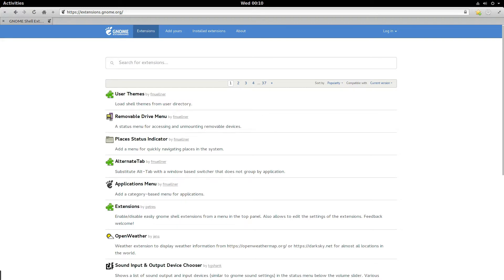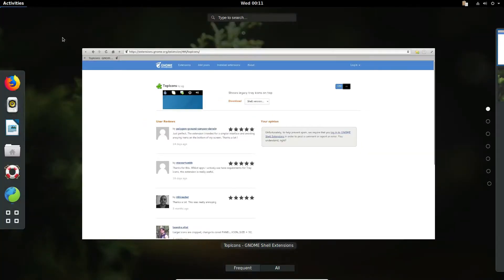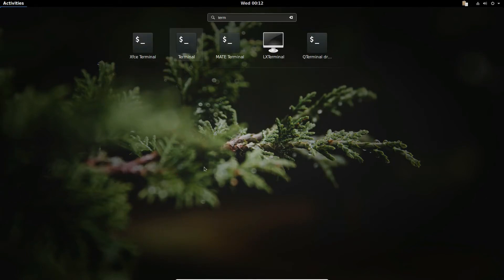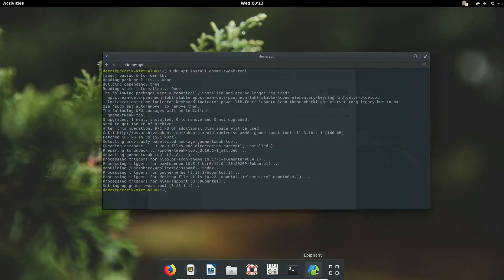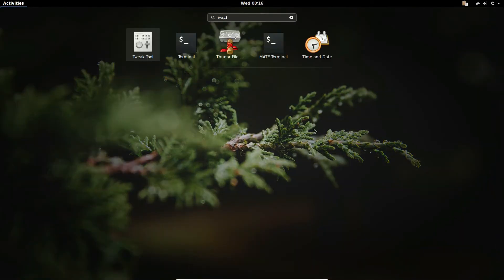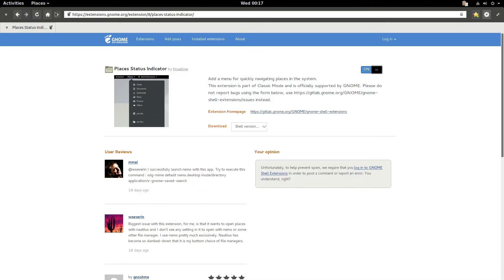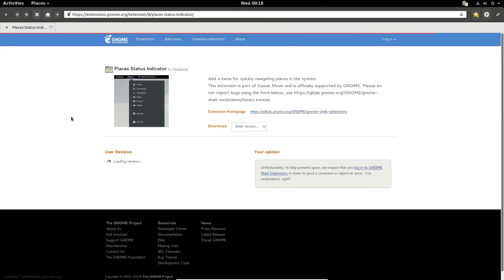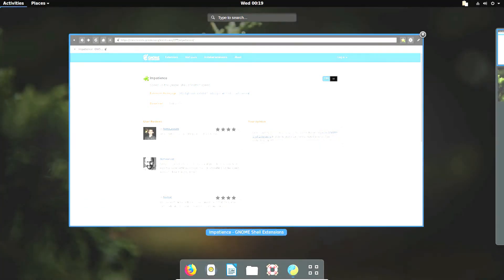How To Make Gnome Shell User Friendly On Linux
Gnome Shell is one of the most popular Linux desktop environments out there, and almost every mainstream Linux distribution manufacturer uses it by default. Despite Gnome’s popularity, it has some real issues that make it much harder for the average user to embrace.